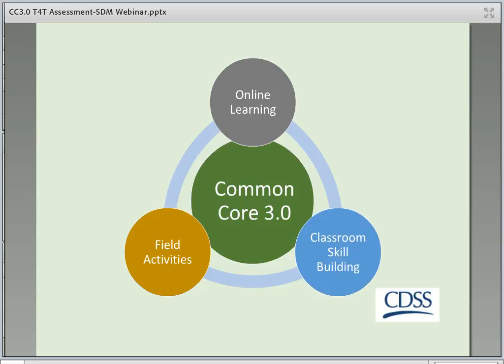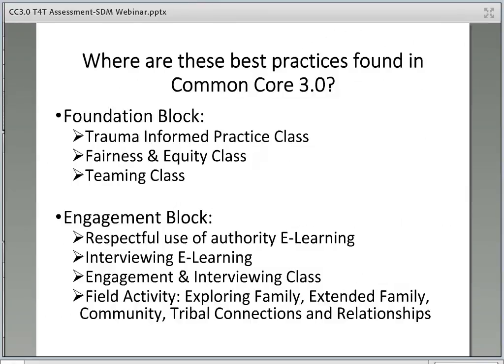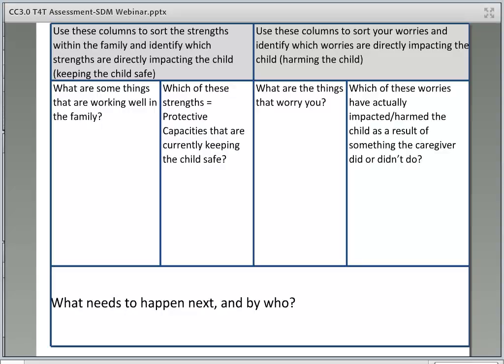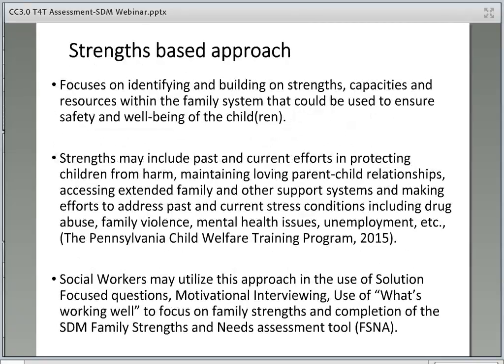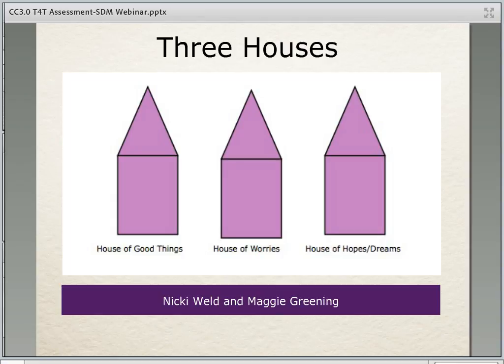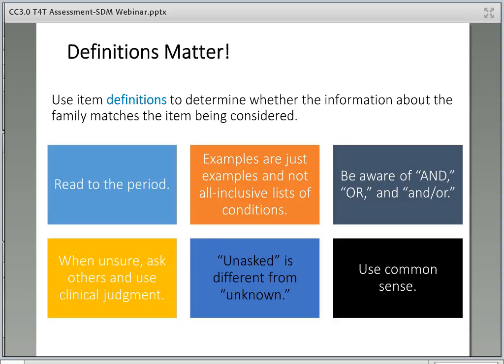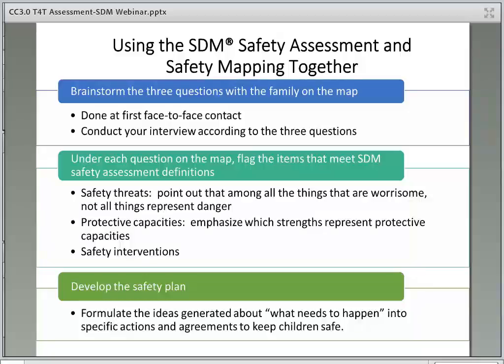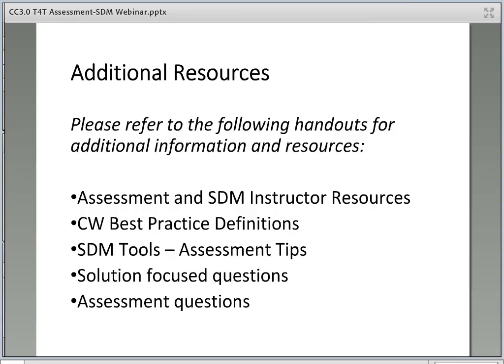CC3 0 Assessment T4T